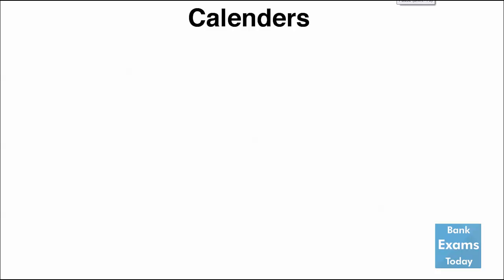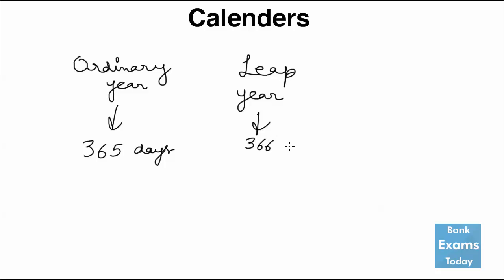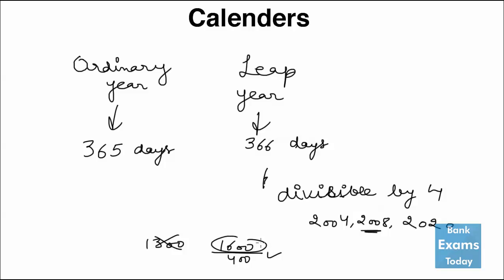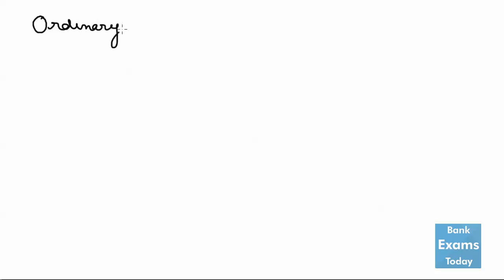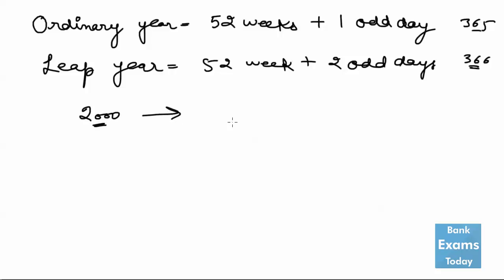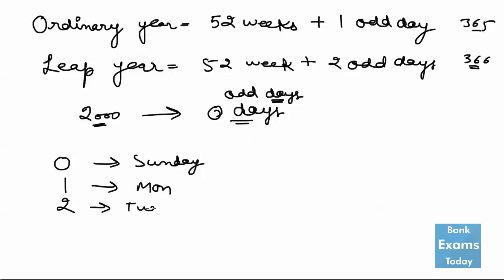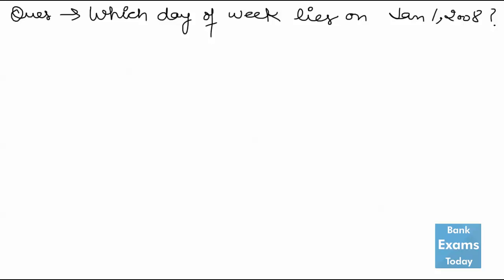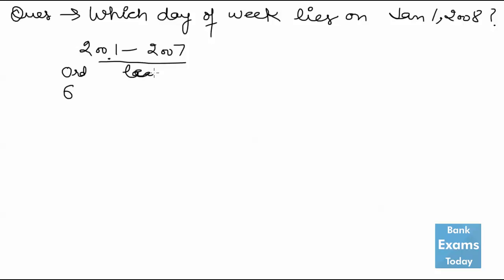Odd days Trick for Calenders - Reasoning Section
Get more quick techniques in my DVD

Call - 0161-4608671